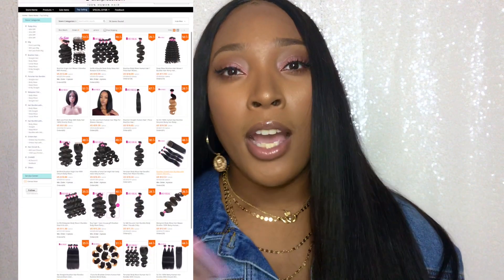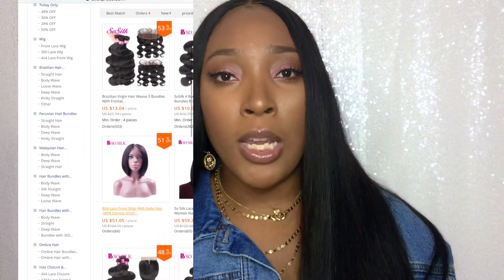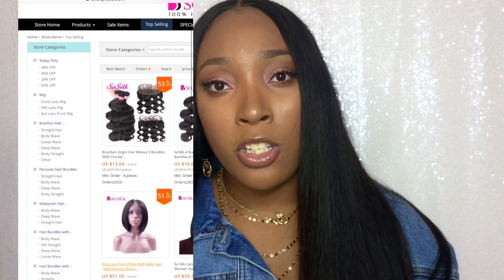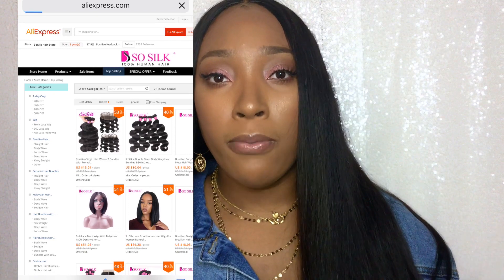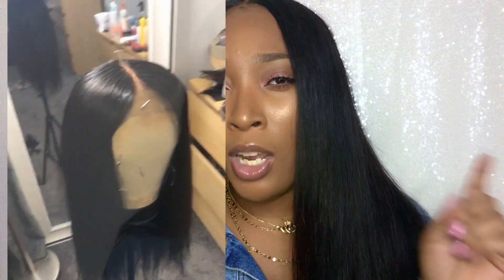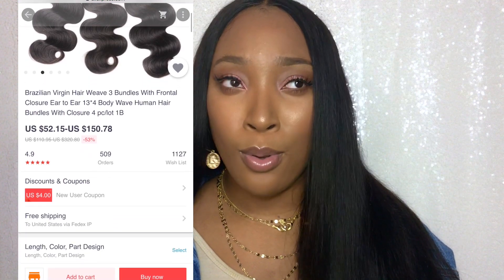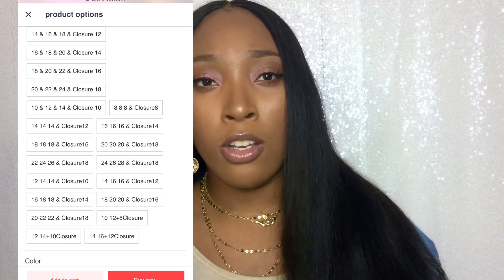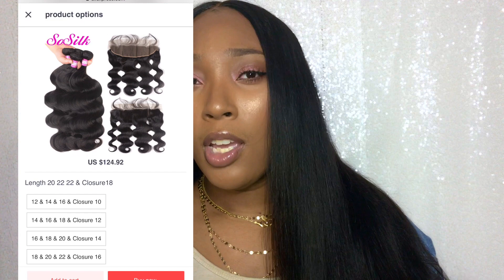SO SILK HAIR ALIEXPRESS REVIEW | Virgin Brazilian Body Wave Bundles with Frontal closure Human hair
I know a lot of people are hesitant about buying hair on aliexpress so watch this video to learn more about this hair. Hope you guys love this hair as much as I do! I never do straight hair so this was a big change. I will keep you guys updated as time goes on of course so look out for an updated video in another couple weeks to a month.  xoxo

X Link to the video hair:

X Link to the video store:

Age: 23
Camera: iPhone 7 plus
Editing software: iMovie
Hometown: NYC